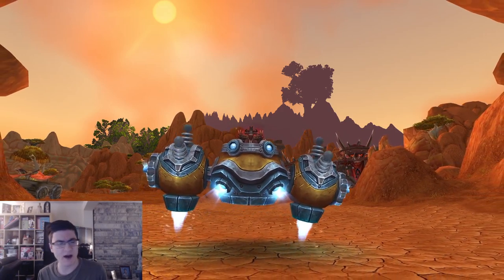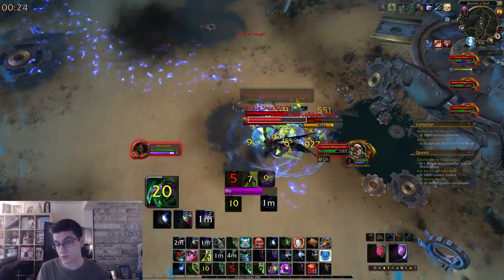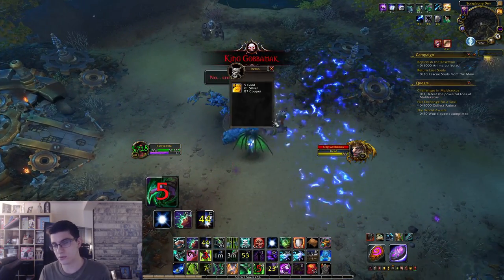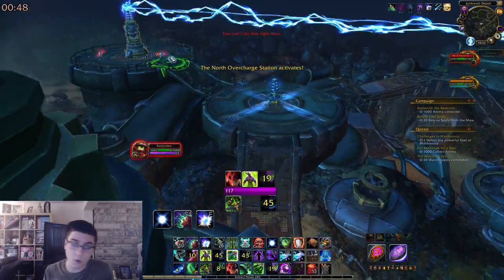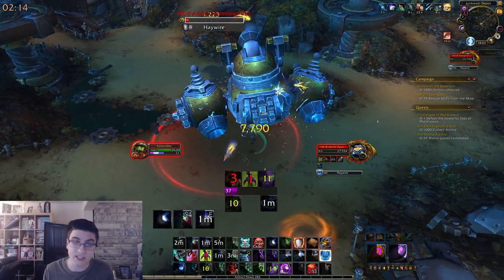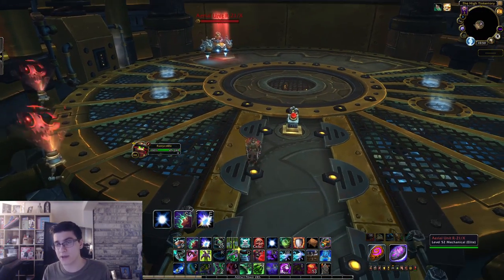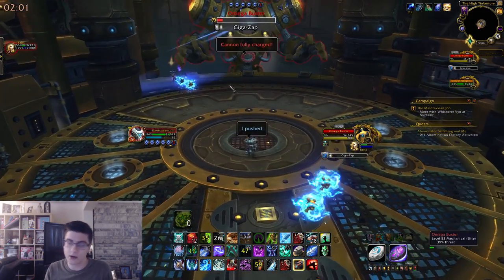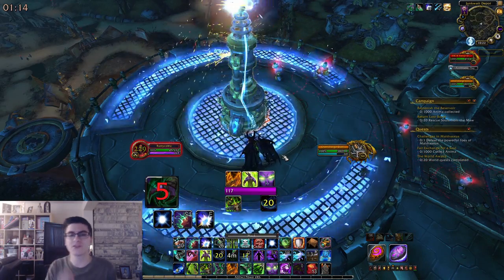How to Solo Operation Mechagon Hard Mode! Aerial Unit R-21X Mount!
Operation Mechagon is soloable!  This awards you with the achievement Keep DPS-ing and Nobody Explodes achievement and gives the last boss King Mechagon an increased chance to drop the Aerial Unit R-21X mount!  Overall it is fairly easy to solo however the 4th boss will be very difficult for most classes.

TIMESTAMPS:
0:00- Intro
1:06- Dungeon Location
1:25- Junkyard Hard Mode
2:37- Buff Bots
3:01- First 3 Bosses
5:36- 4th Boss Aerial Oppression Unit
9:23- Tussle Tonks
9:44- KUJO and Machinist's Garden
10:42- King Mechagon
13:53- Outro